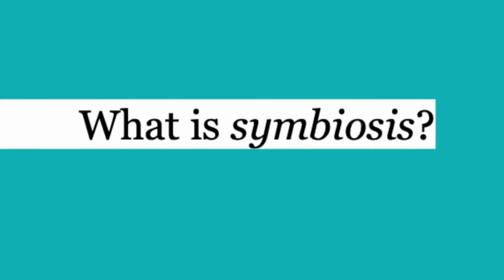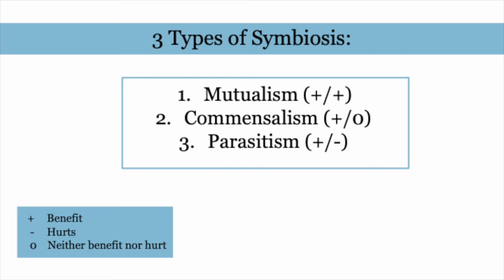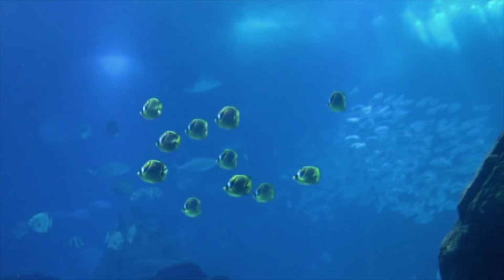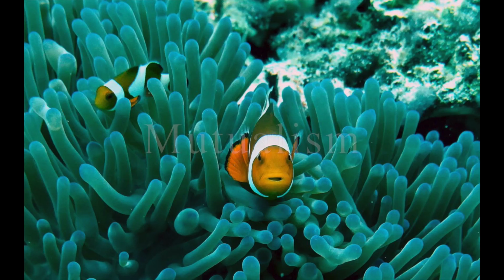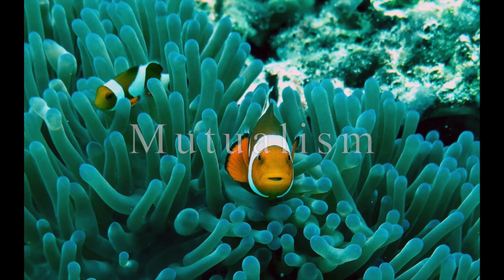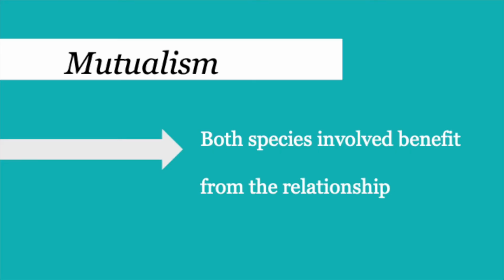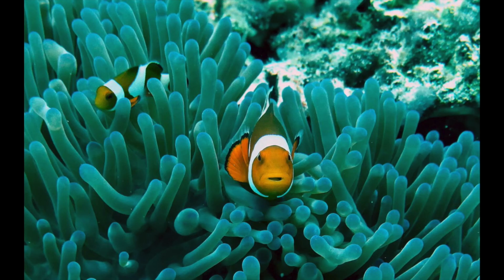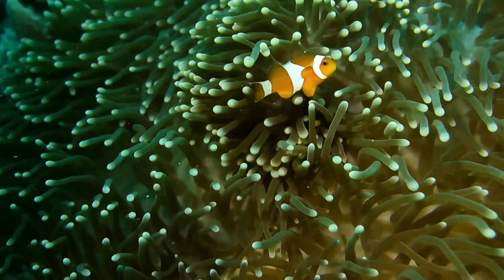An Introduction to Symbiosis